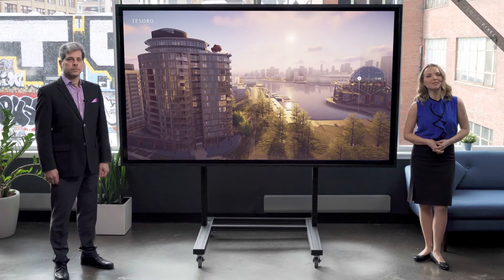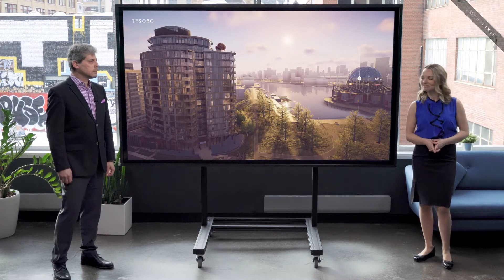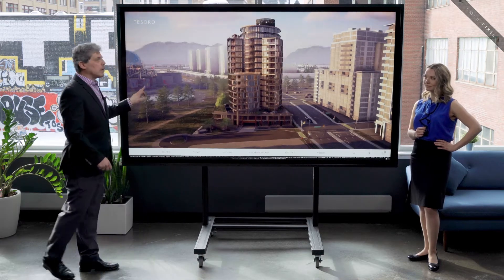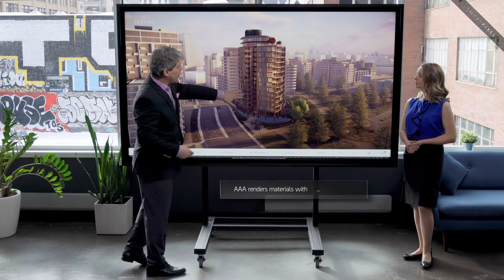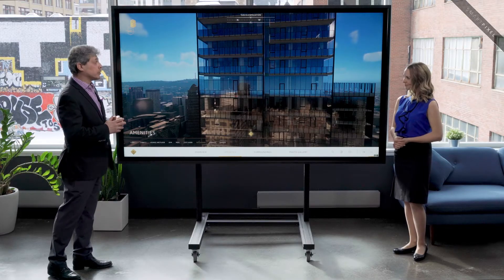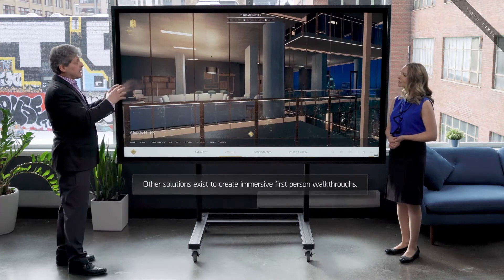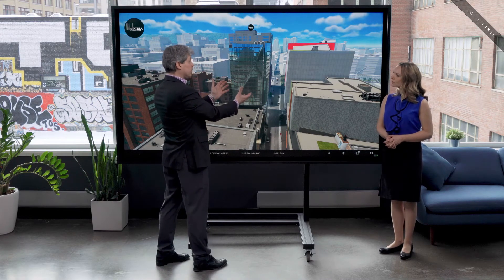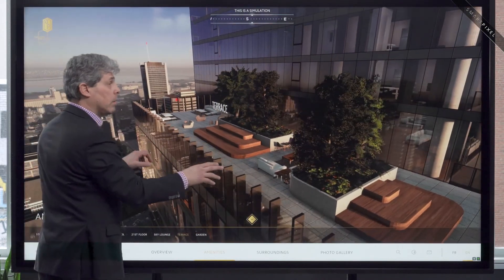Architecture and Interactive 3D Sales Application for Real Estate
Dive into the advanced realm of architectural visualization and explore the transformative impact of interactive 3D technology in real estate marketing. This presentation underscores how real-time interactive tools are reshaping property showcasing, offering multifaceted options to intricately view architectural details of buildings. The accompanying video further highlights how these state-of-the-art technologies provide immersive, customizable experiences, enabling potential buyers to engage with every element of a property's design and structure in a dynamic digital environment.

0:34 - SmartPixel's Architectural Levels of Detail: Explore varying architectural detail levels for tailored, high-quality visualizations.

1:16 - SmartPixel Workflows: Discover streamlined workflows for creating detailed architectural models.

1:46 - AAA Buildings: Witness 'AAA' quality buildings with sophisticated texturing, lighting, and material representation.

2:45 - AA Buildings: Learn about 'AA' detail levels, offering a balance between quality and resource efficiency.

4:04 - Choosing the Right Workflow: Insights into selecting workflows based on project scale, complexity, and client expectations.

4:19 - AAA Interior Views: Experience stunning 'AAA' level interior views with meticulous detail.

5:39 - AA Interior Views: Explore 'AA' level interior views, showcasing quality and realism.

6:44 - Solution For Everything: Discover how SmartPixel's solutions cater to all real estate projects.

7:00 - Outdoor Amenities: Showcase of outdoor amenities and landscapes in 'AAA' and 'AA' detail levels.

This video is essential for real estate professionals utilizing 3D interactive sales applications. Learn to optimize architectural visualization with SmartPixel for compelling property presentations.